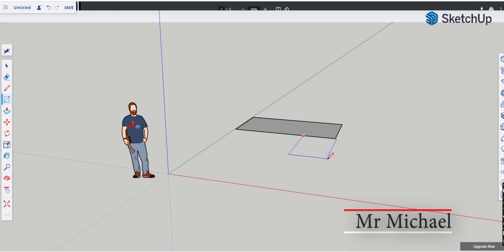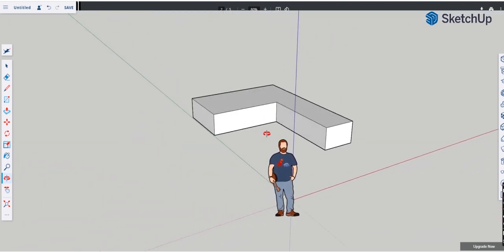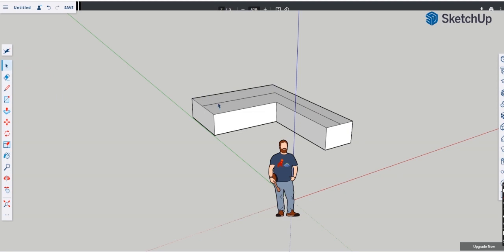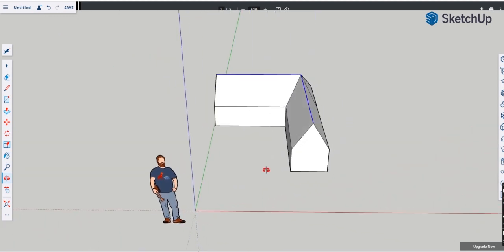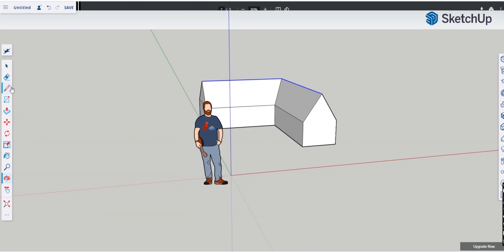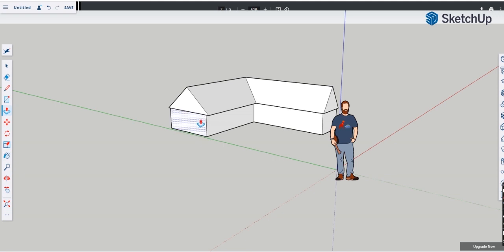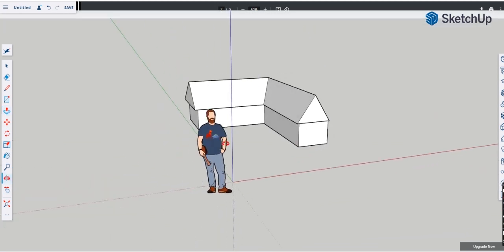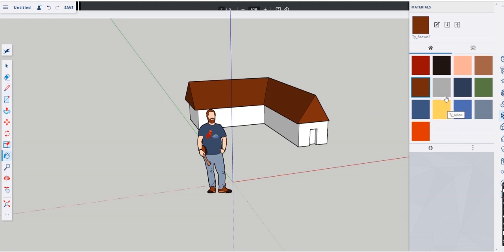3D house Tutorial